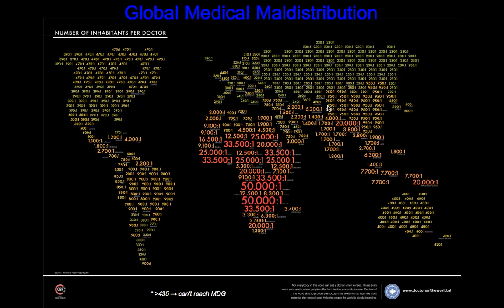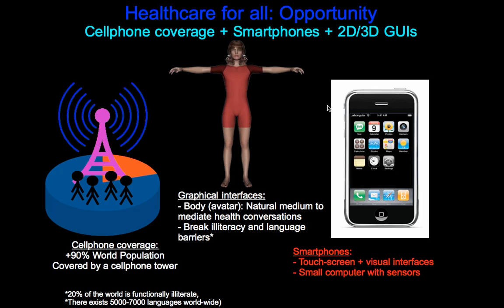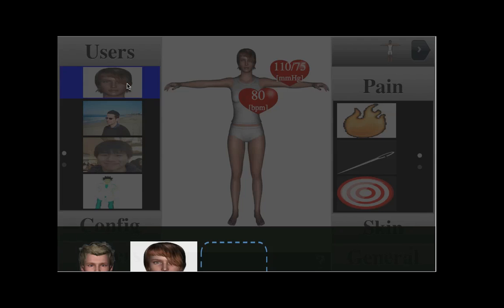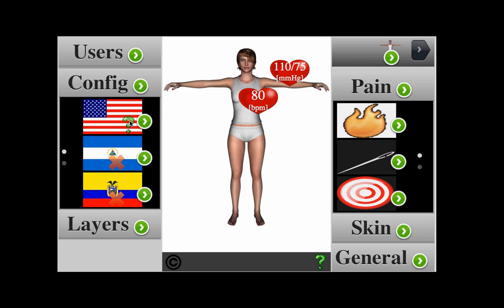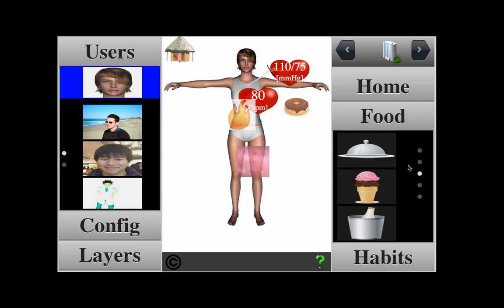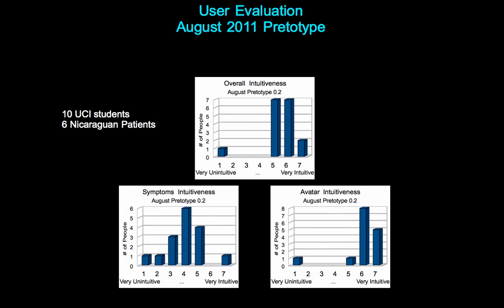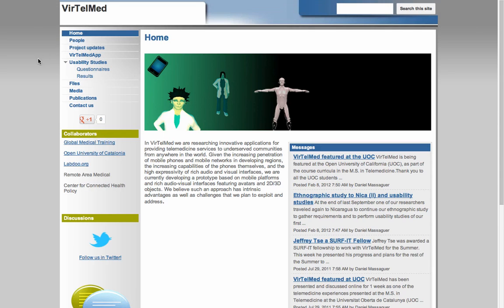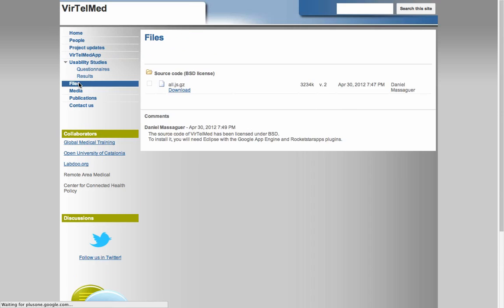VirTelMed Spring 2012.mp4